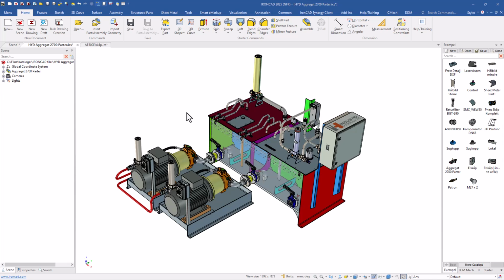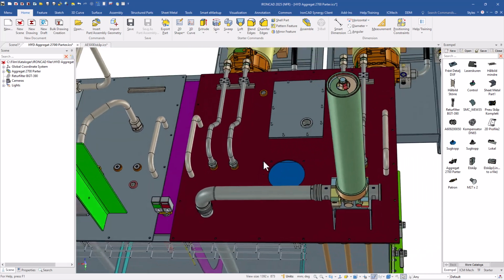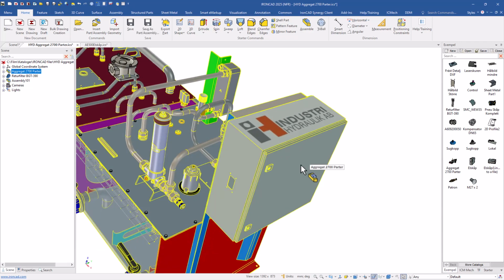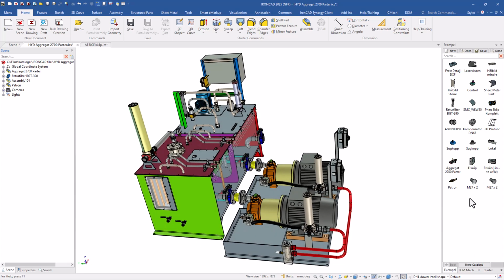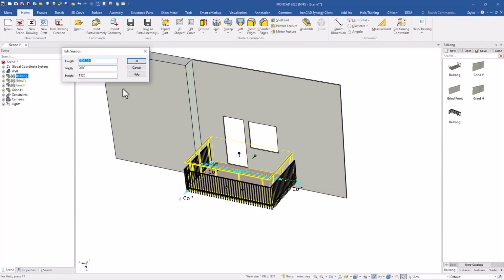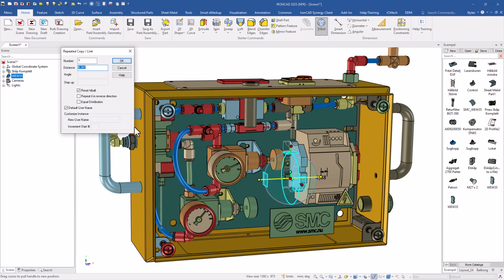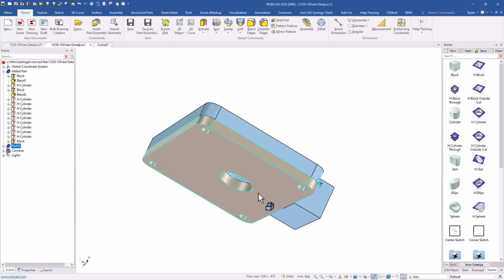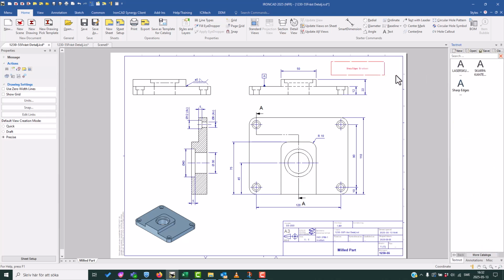Drag and Drop from Catalogs in IRONCAD 2025! (English voice)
Here you can see how superfast and easy you can design with Catalogs in IRONCAD. Drag Features, Parts and Assemblies to and from Catalogs, faster than you can imagine. Share the catalogs on a server or save it to your PC:

A Catalog can be a single file, containing thousands of Parts. Or it can be just pointing to externally saved files, you choose!

The Catalogs installed with IRONCAD contain Shapes, Parts, Assemblies, Standard Components, SheetMetal, Animations, Textures, Materials, Colors etc. You can easily create your own catalogs with things you want to easy drag and drop in to 3D.

Contact Solidmakarna for more information on how you can benefit from IRONCAD. Or download a free 30-day trial and get access to free training material on IronCAD Academy.